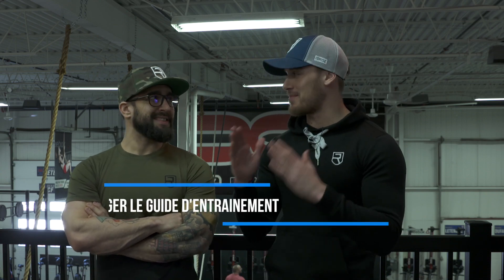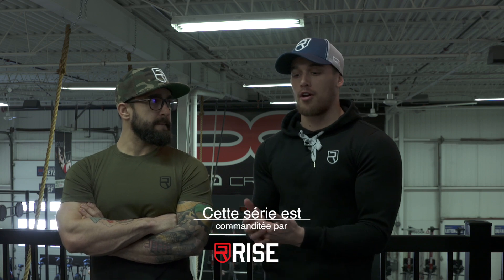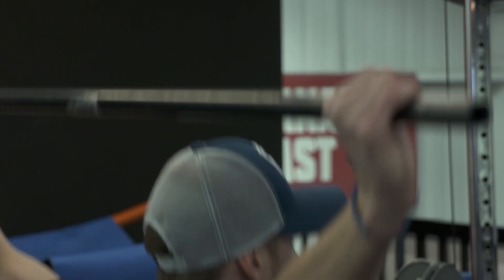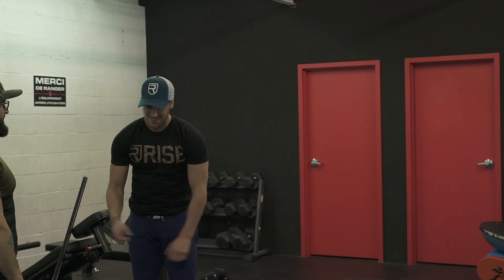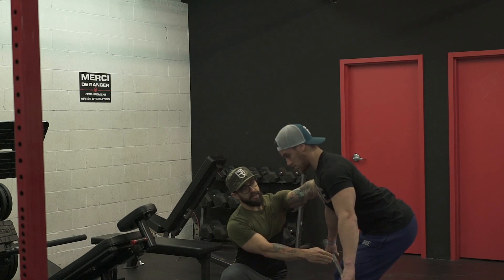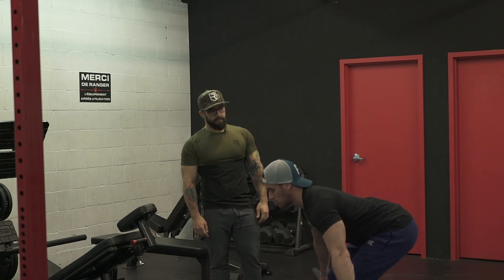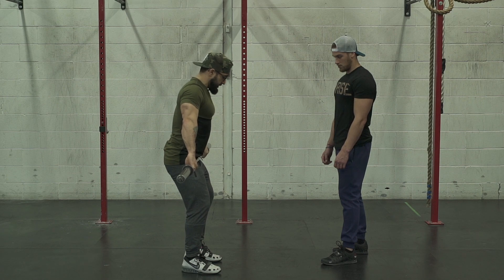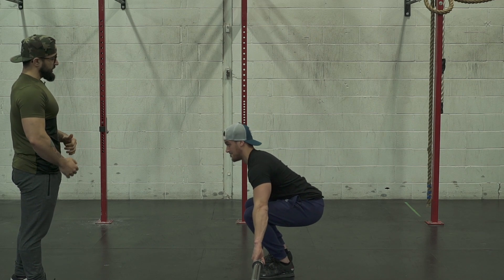LA BASE DU WEIGHTLIFTING, LES MOUVEMENTS OLYMPIQUEs